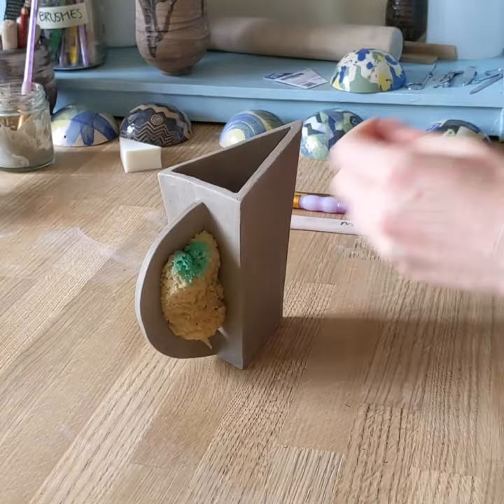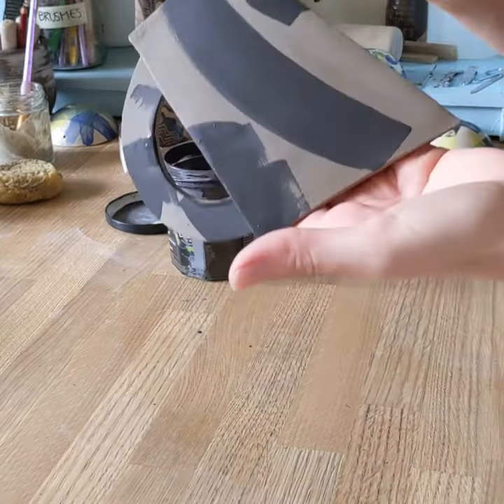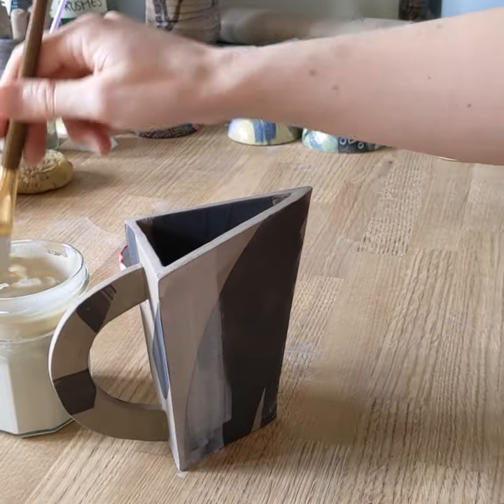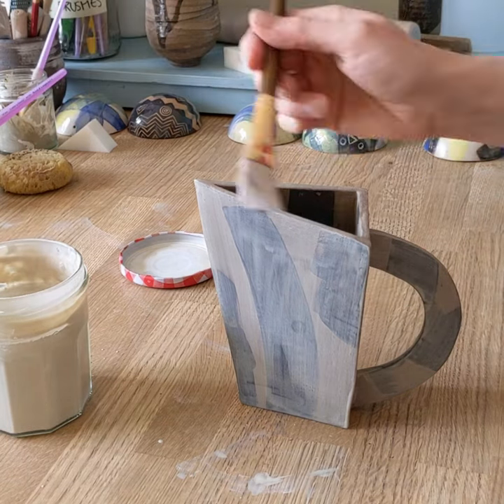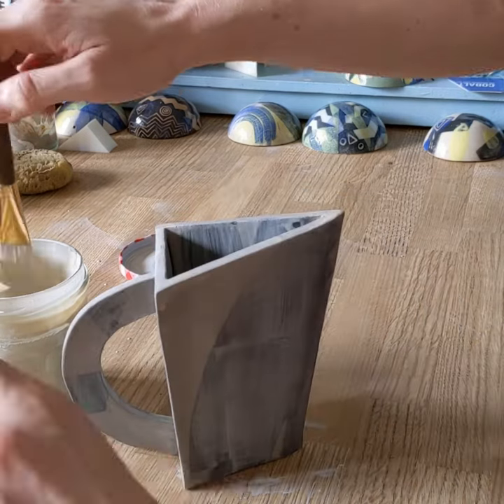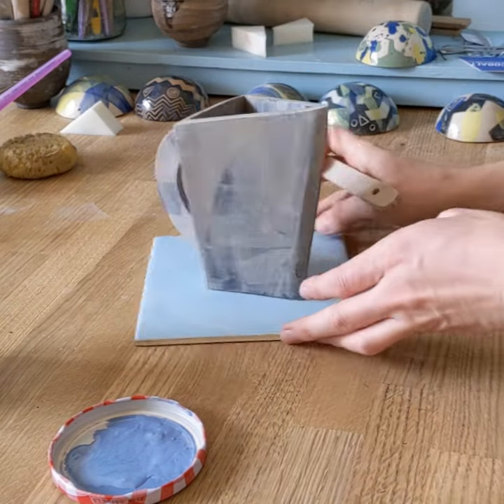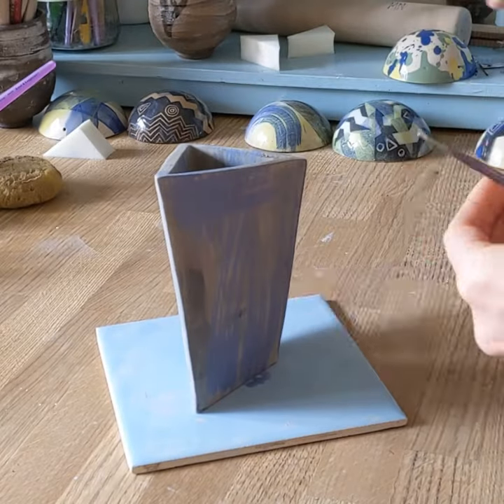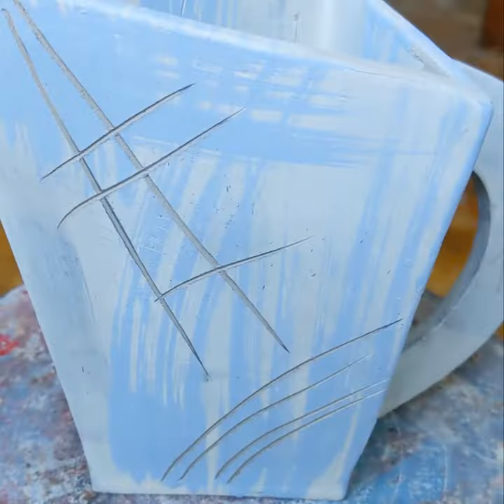Painting with Coloured Slips